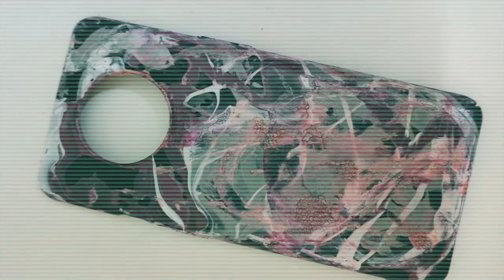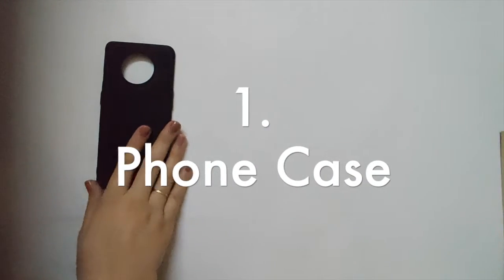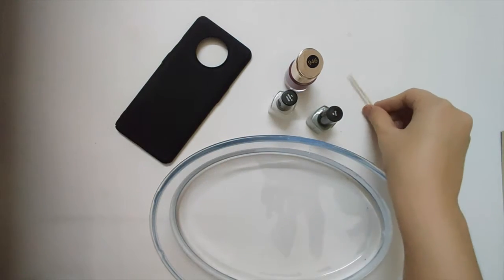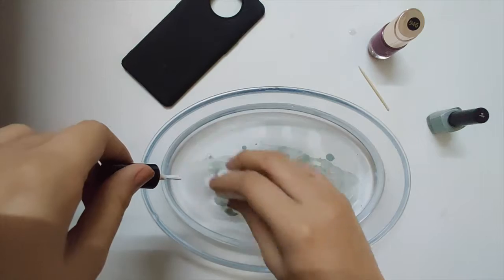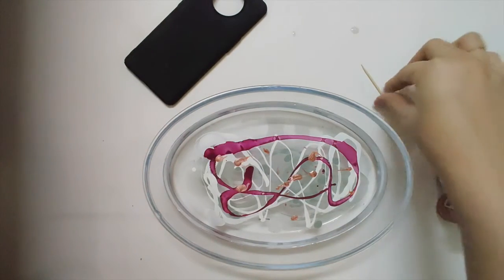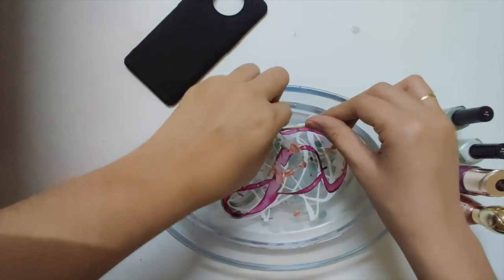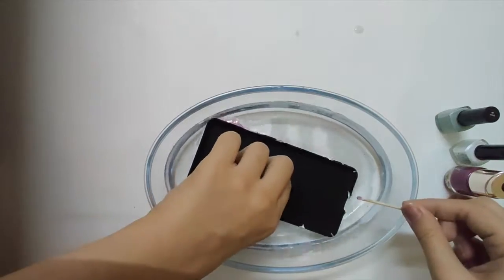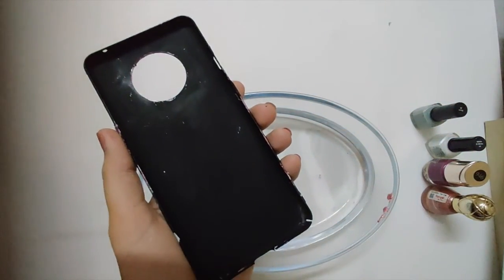DIY Marble Phone Case | Easy Phone Cover Ideas | Marble pattern with nail paints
A tutorial explaining how to create a marble phone cover.

Supplies needed:
1. Plain phone cover
2. A bowl of water
3. Some nailpaints. Make sure your nail color isn't dry or sticky in consistency
4. A stick/toothpick

*MOD PODGE - HARD COAT*
Use this as a top coat to protect your cover from fading/wearing out